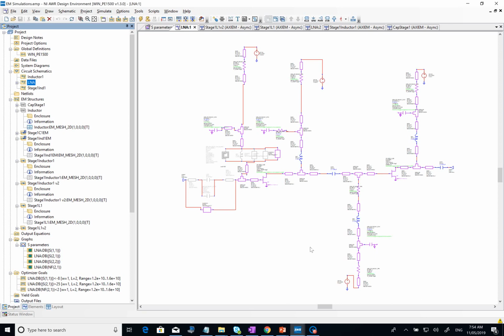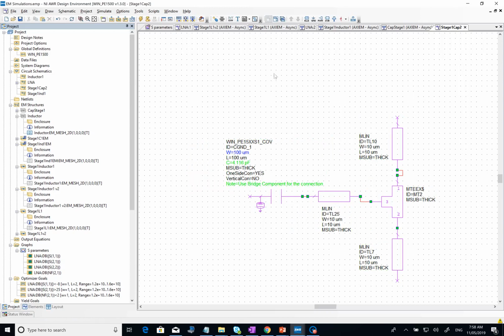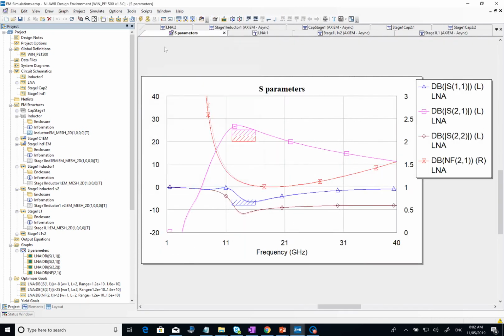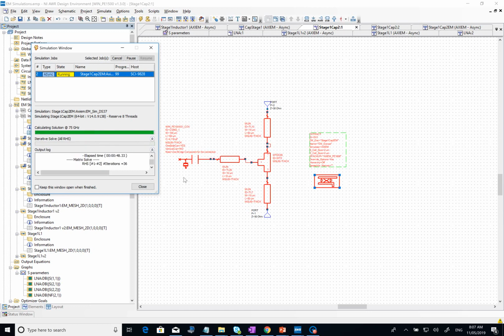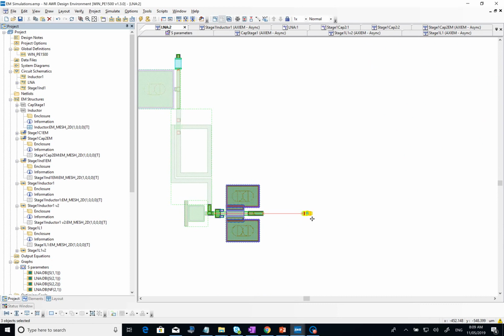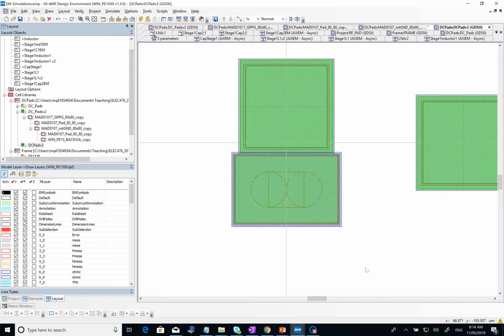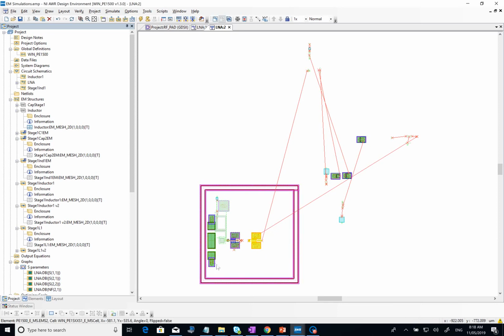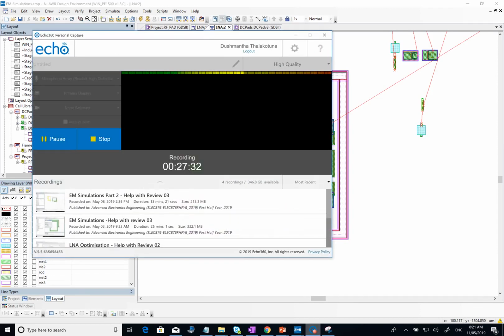ELEC4076 Help Review 03 Part3